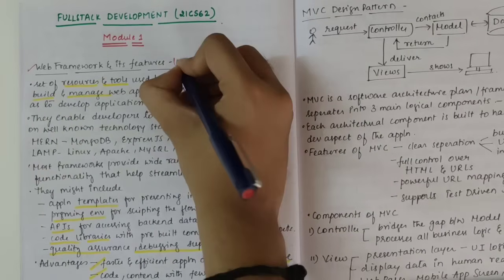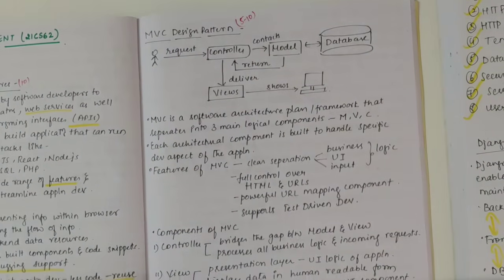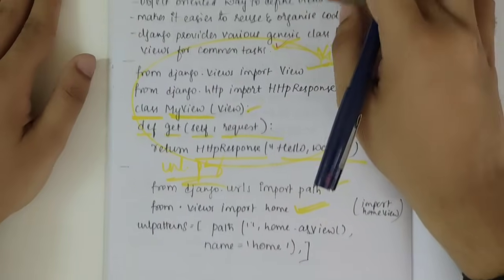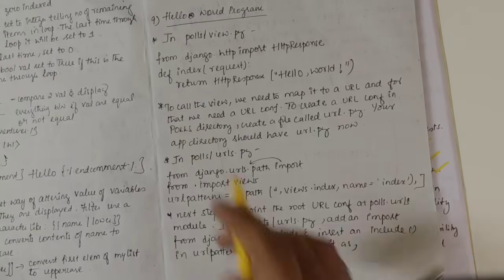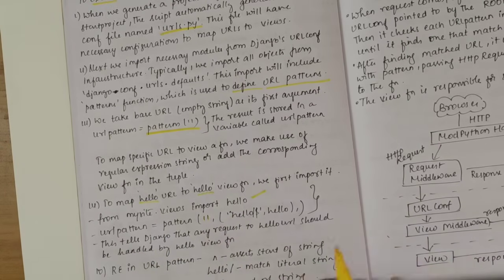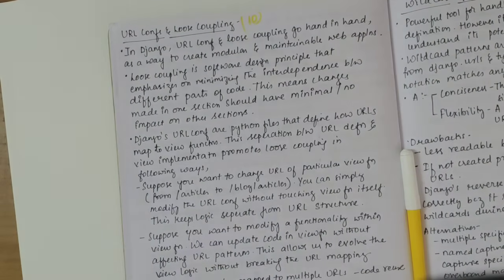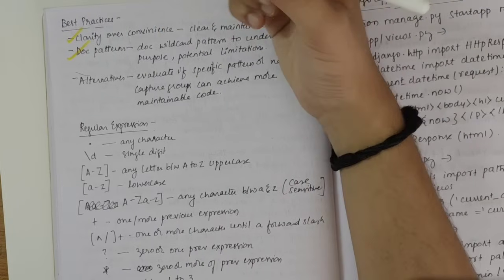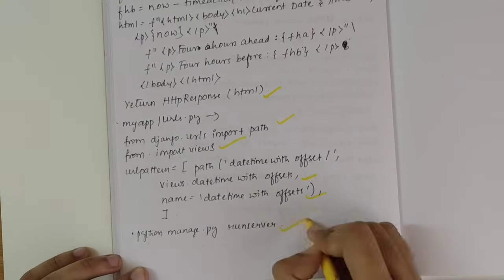Mod1- FSD Imp Topics Module Wise+-PASSING+Notes- PACKAGE-FULLSTACK DEVELOPMENT (21CS62)vtu